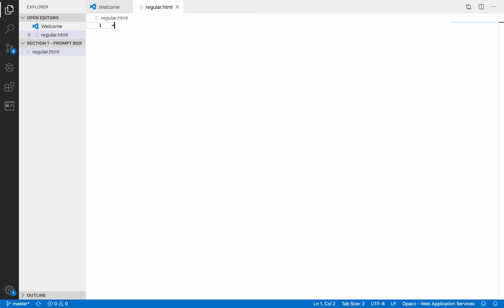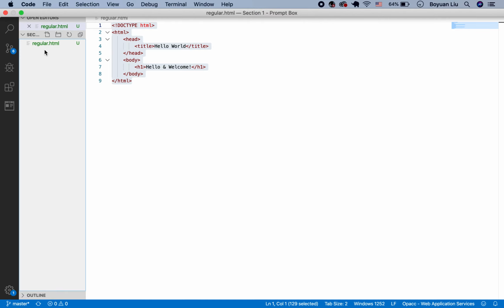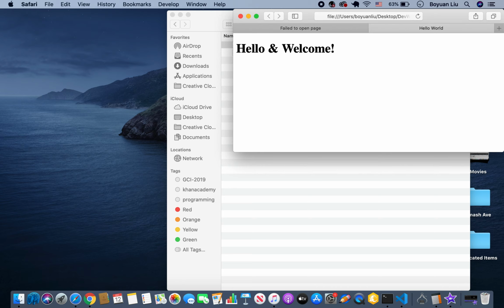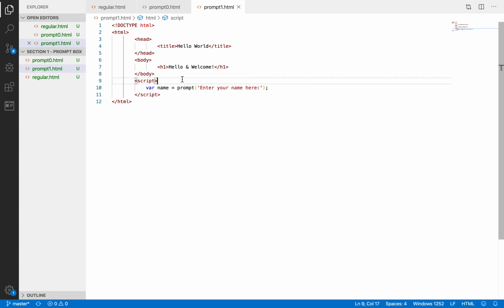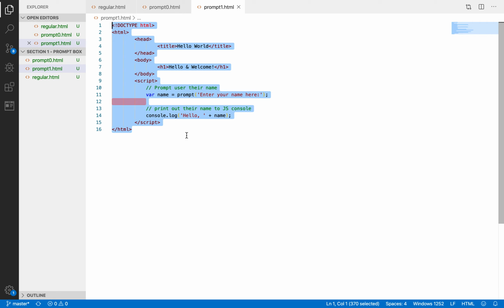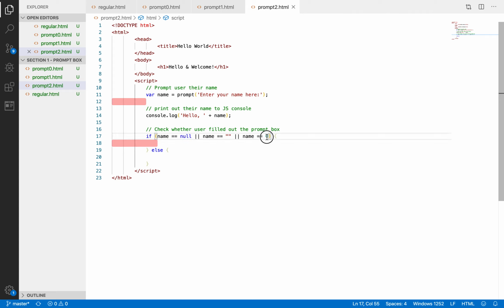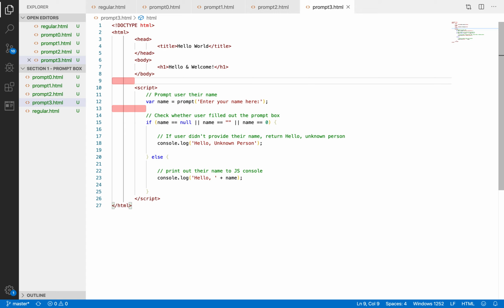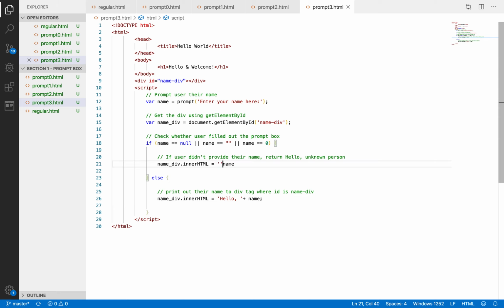Video 13 - User Interaction in JavaScript (From Prompt box to Keyboard Interaction)